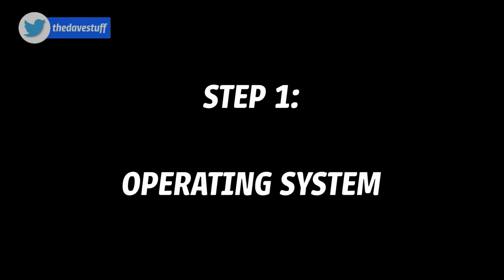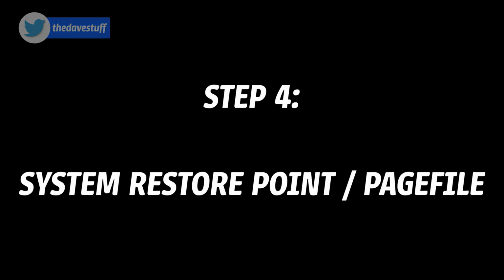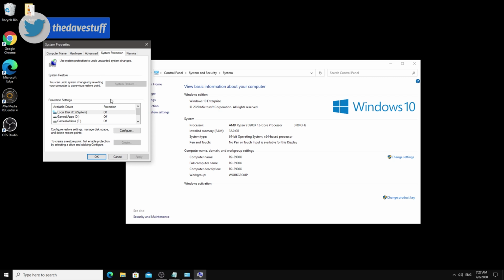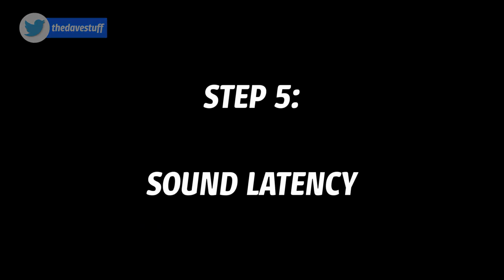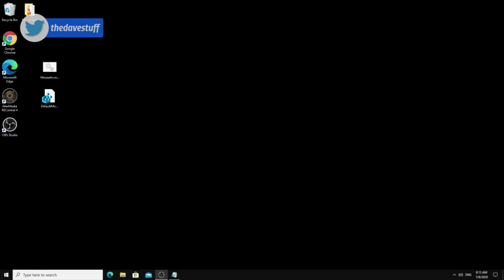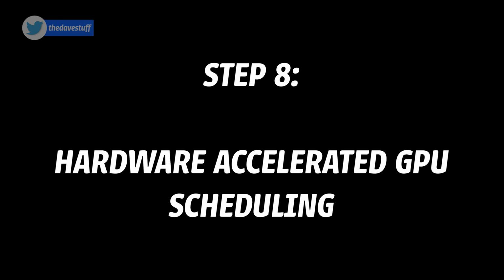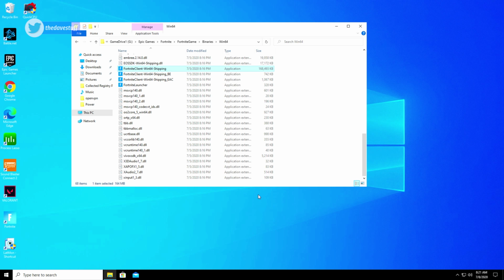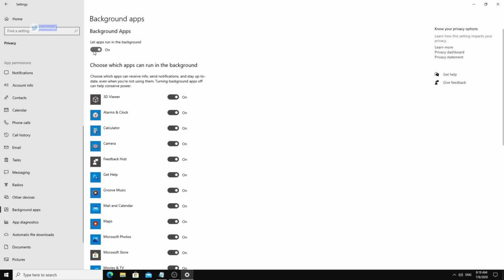Fixing Input Latency and Network Latency in Windows 10 (Reduce Lag) Part 3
Fixing Input Latency and Network Latency in Windows 10 (Reduce Lag) Part 3  / Hey guys. Do you want to know how to reduce your input lag on PC? Several factors can play in to input lag. The best PC hardware is no exception. To fix the input lag on Windows 10, turning off visuals and adjusting mouse settings can greatly reduce the input lag on PC. With the constant changes today with updates, it is not enough.

To fix input lag on your PC mouse, you'll also need to disable precision pointer. That's for starters. But, I know you're not here for starters. If you want to take productivity and gaming to the next level, you'll want to modify Windows 10 to gain that extra performance. Having timing advantage is important whether it's for productivity or for gaming on first person shooter games like Call of Duty, Fortnite and APEX.

This will work for Intel and AMD based systems.

Links (Amazon)

Topics covered: input latency, input latency in windows 10, input latency in windows, input latency in games, input latency on pc, fix input latency, fix input latency in windows 10, fix input latency in games, fix mouse input latency, fixing input latency in windows 10, fixing input latency in windows, fixing input latency, input lag, input lag, fix, gaming, nvidia, amd, intel, latency, low latency ,ultra low latency, gpu ,mouse, keyboard, input delay, display delay, display lag, thedavestuff